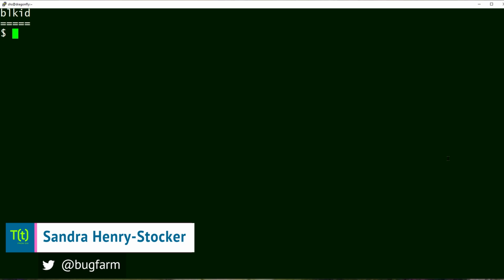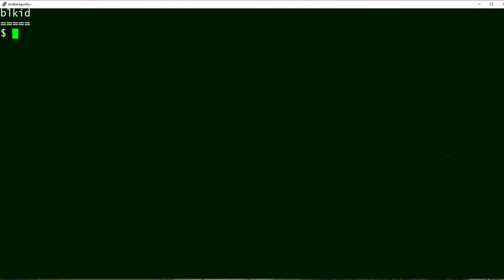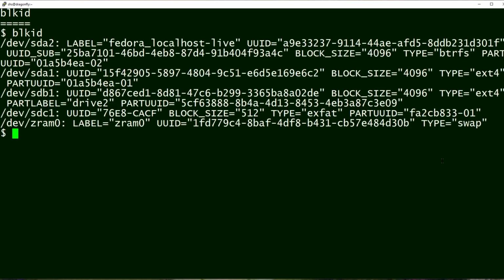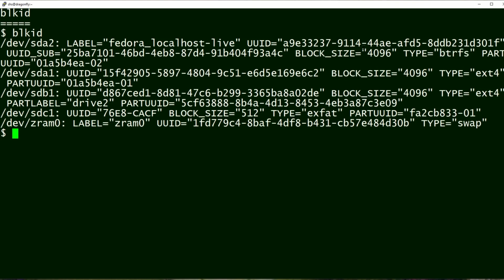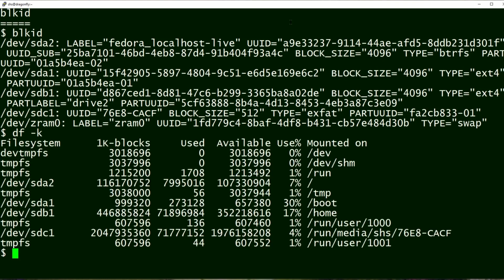How to use the blkid command: 2-Minute Linux Tips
In this Linux tip, learn how to use the blkid command. It gives you a very useful view of block devices on your Linux system.  First, it shows the devices (e.g., /dev/sda1). It shows the UUIDs (the 128 bit long "universally unique identifiers") associated with each of them, the block sizes, the file system types and, when available, the PARTUUIDs.

Check out Sandra's blog, Unix as a Second Language, on Network World